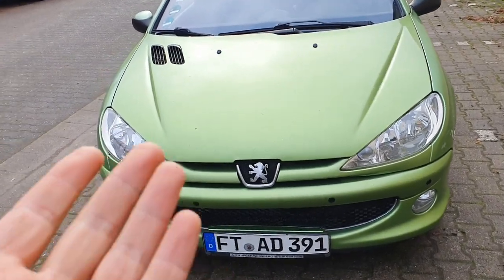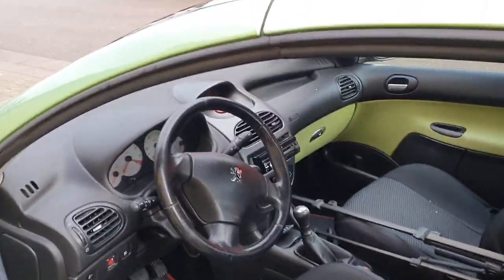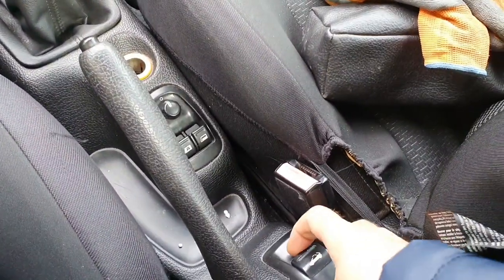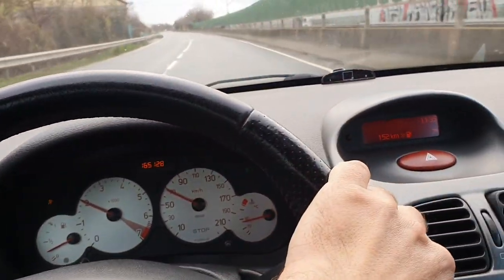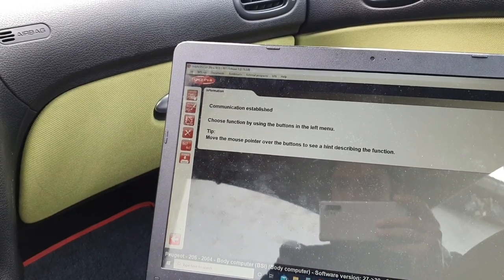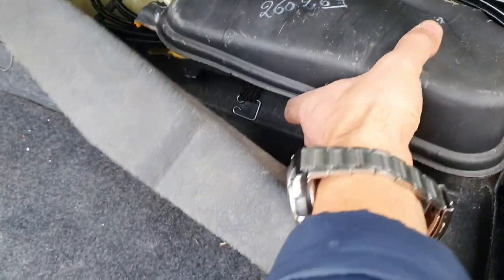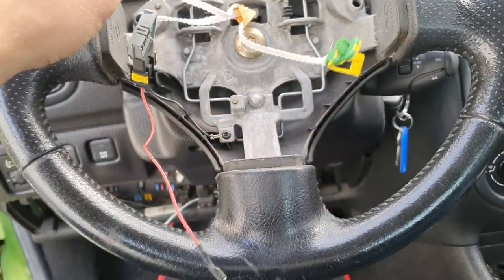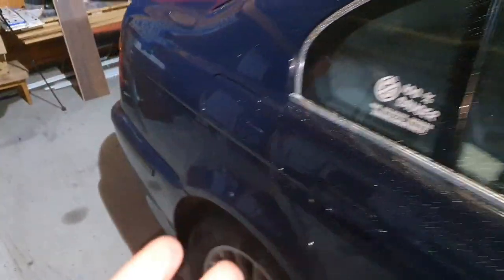Peugeot 206 CC flip car?! and we have another one...a V8 one 😈